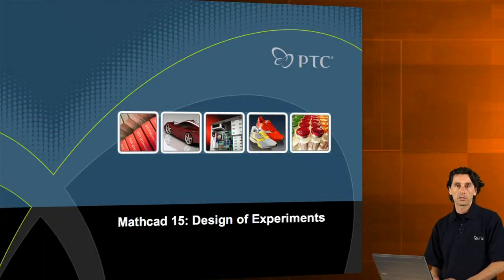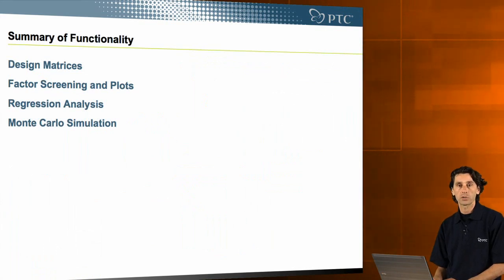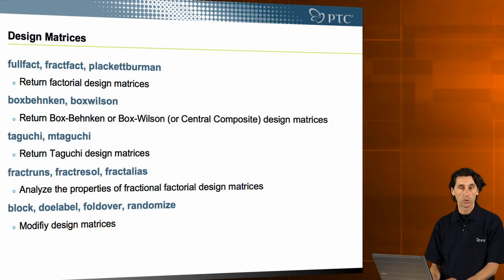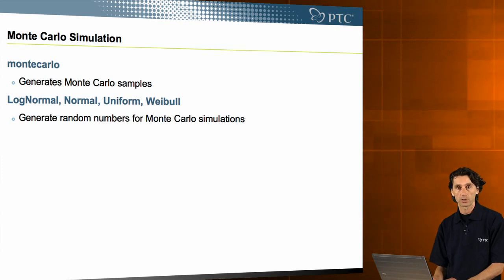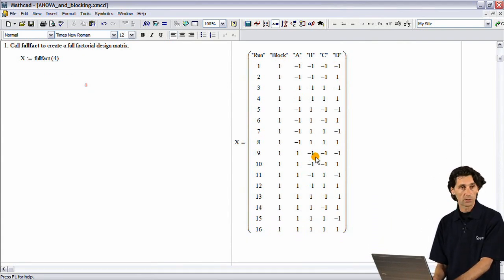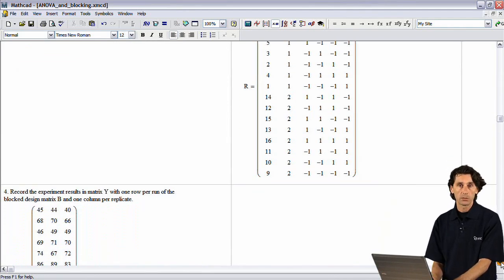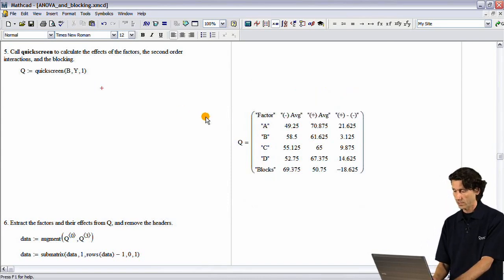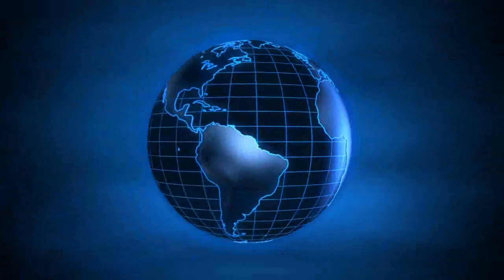Mathcad 15 -- New Design of Experiments Demo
Jakov Kucan from PTC demonstrates Mathcad 15 new "Design of Experiments" using Design Matrices, Factor Screening and Plots, Regression Analysis and Monte Carlo Simulation. Mathcad 15 will be released in 2010. Design matrices include factorial, box-behnken, taguchi & more. Resulting matrices can be easily analysed and modified in Mathcad 15.